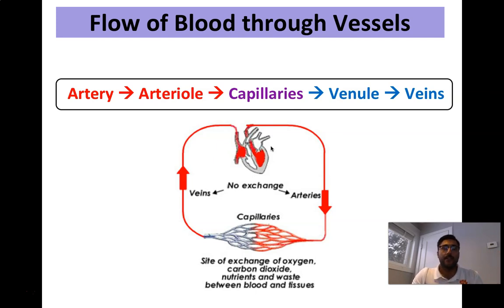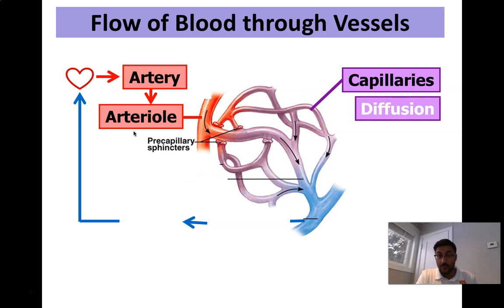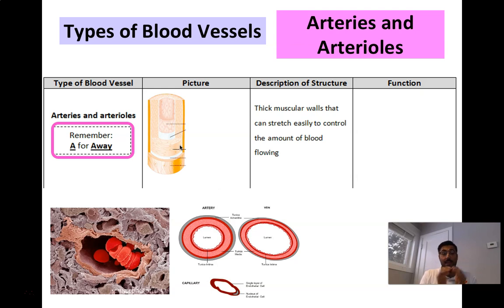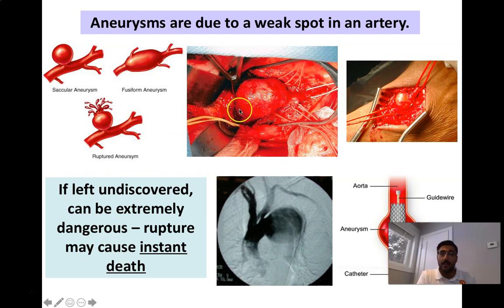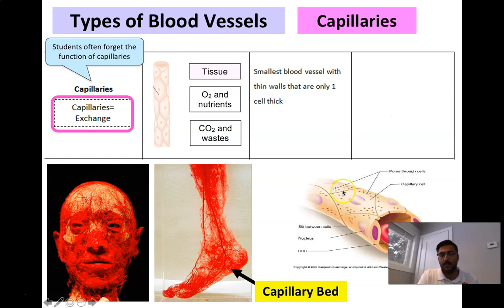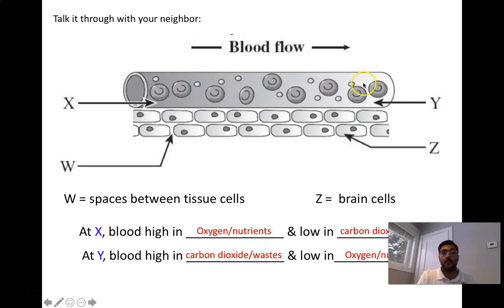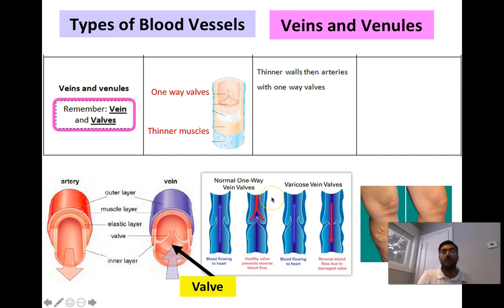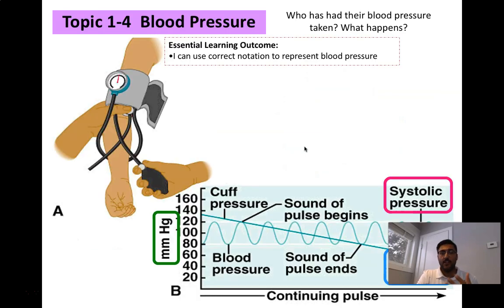Science 30 - Biology - 2 - Blood Vessels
Blood Vessels - Arteries, Arterioles, Capillaries, Venules, Veins